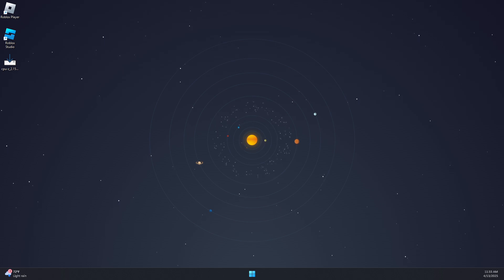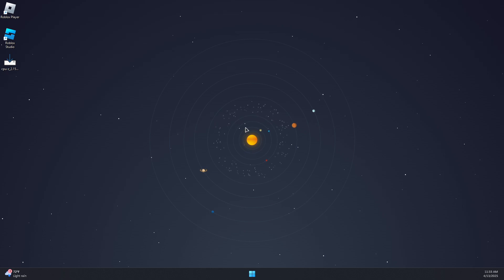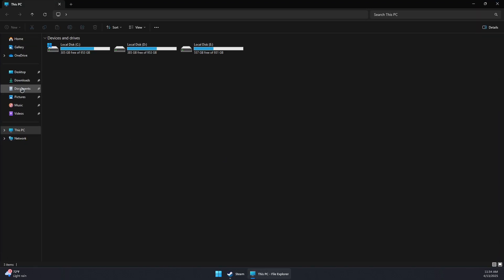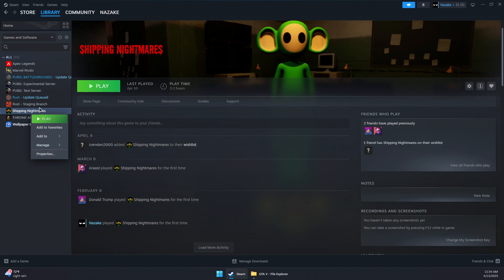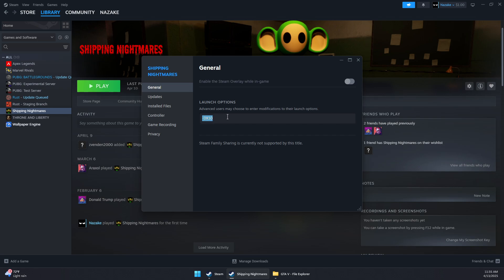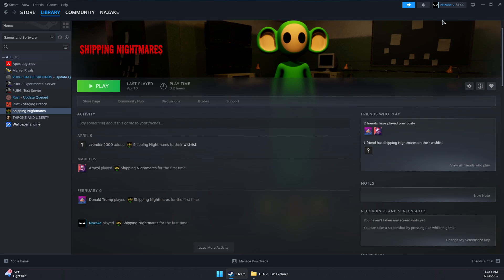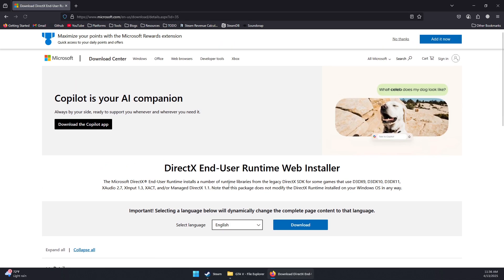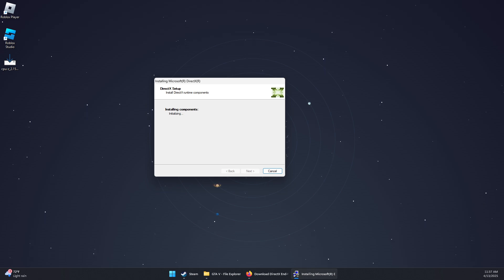How to Fix "ERR GFX INIT – Failed to Initialize Graphics Device" in GTA V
Seeing the “ERR_GFX_INIT – Failed to Initialize Graphics Device” error when launching GTA V? This common issue can be caused by outdated graphics drivers, corrupted game files, or DirectX issues.

In this step-by-step guide, you’ll learn the safest and most effective methods to fix the error and get back into Los Santos without crashes. We’ll cover driver updates, DirectX tweaks, and GTA V config file resets.